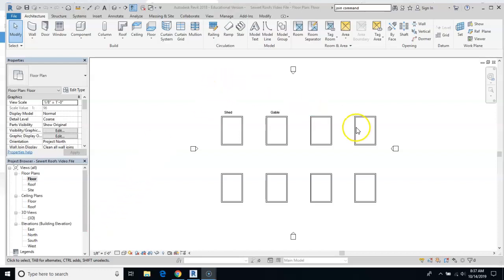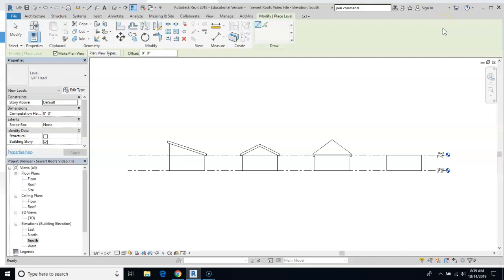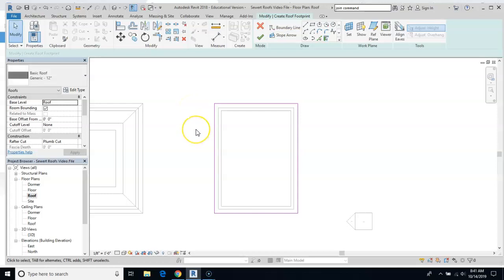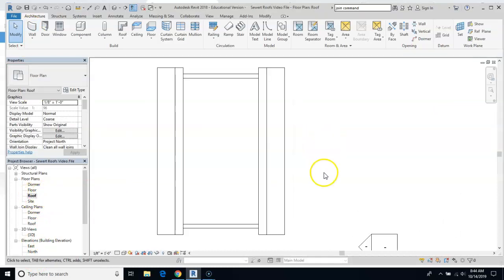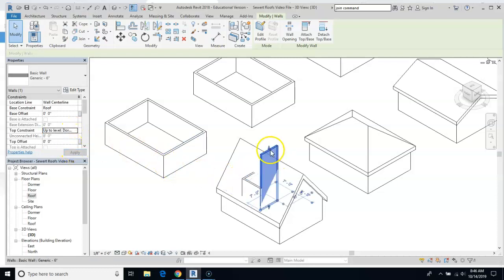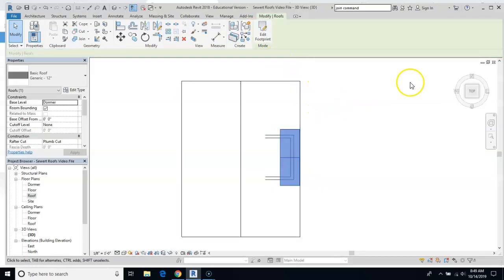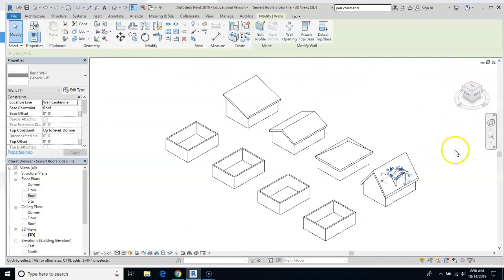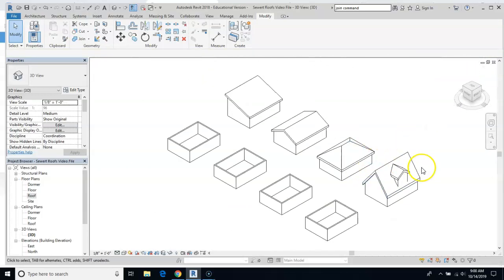2.1.2 Gable Roof with Dormer